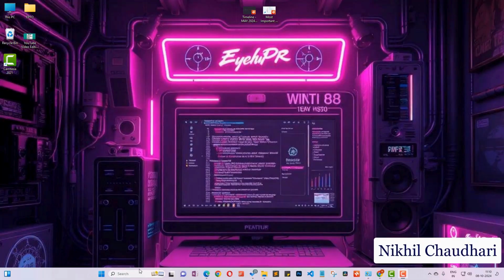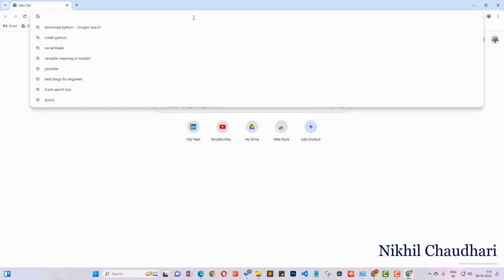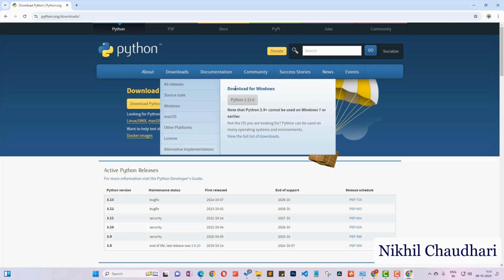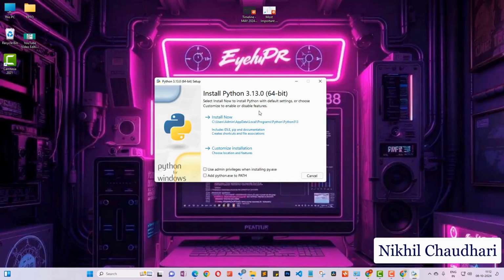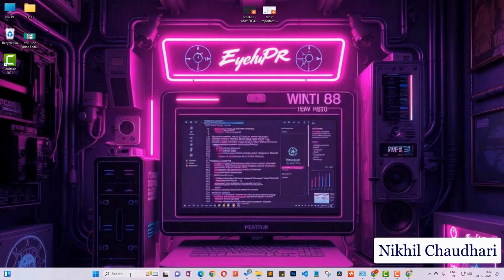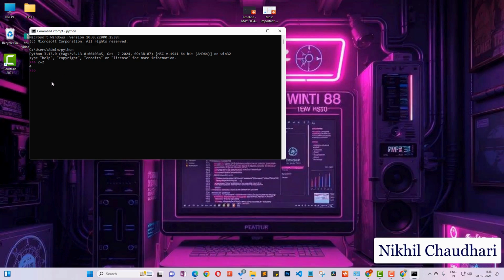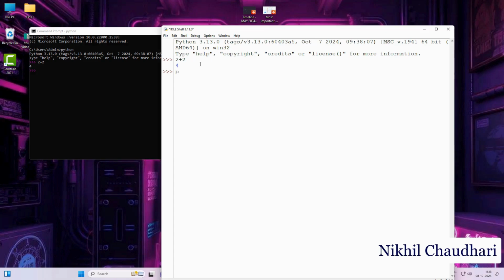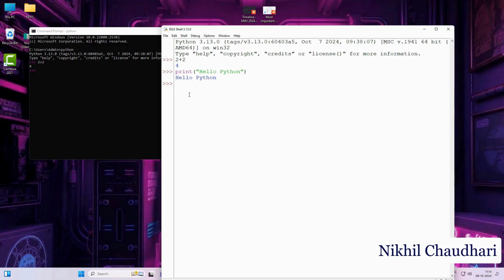How to Install Python | Python installation | Python Tutorial | Python For Beginners